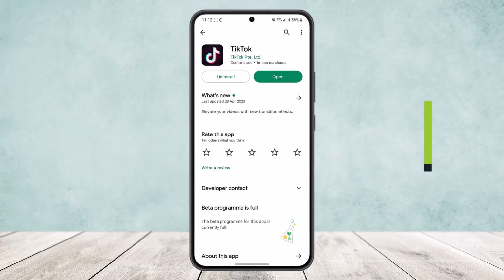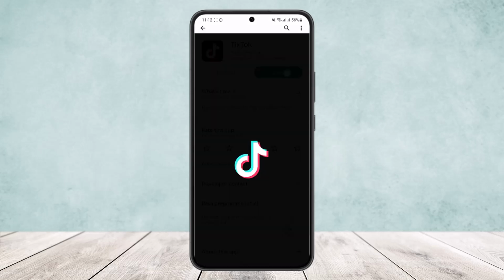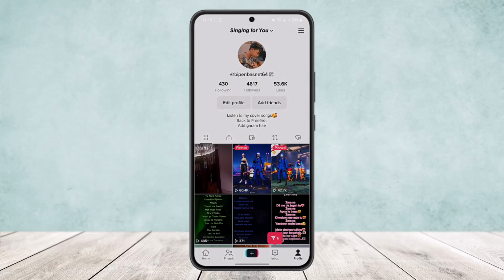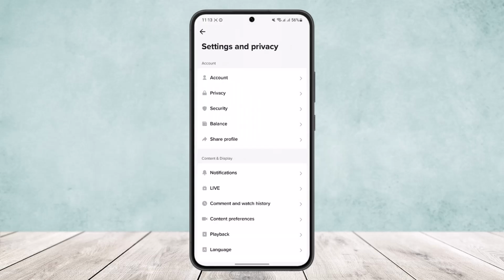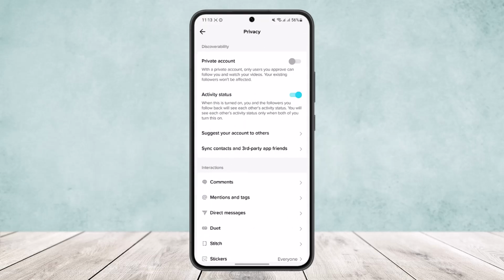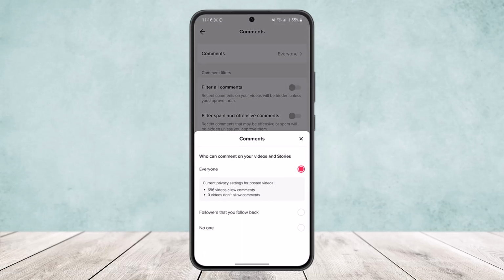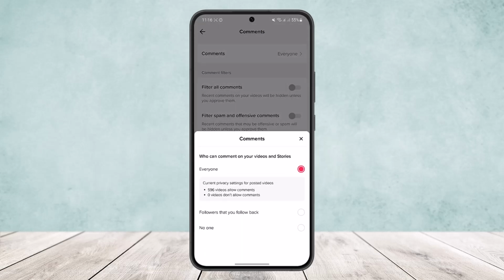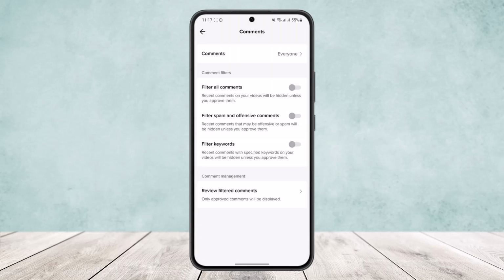I Can't Comment On TikTok Fixed ! [EASY GUIDE]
In this tutorial video, I will simply show you how to fix the commenting issue on TikTok. So just make sure to watch this video till the end.

~ Video Chapters:
0:00 Introduction
0:12 Privacy settings & Overview
1:01 Restiction
1:30 Outro